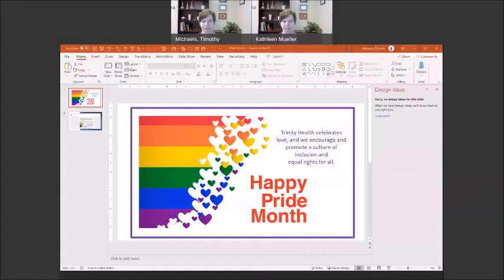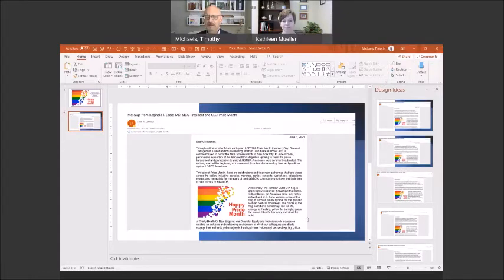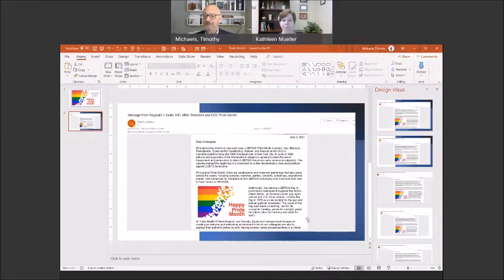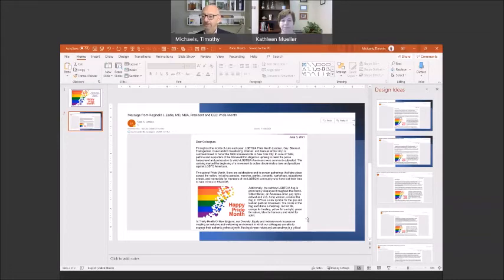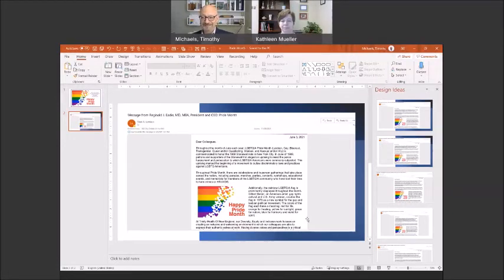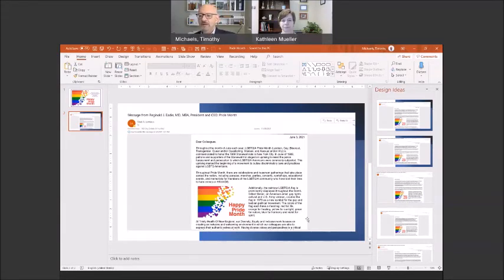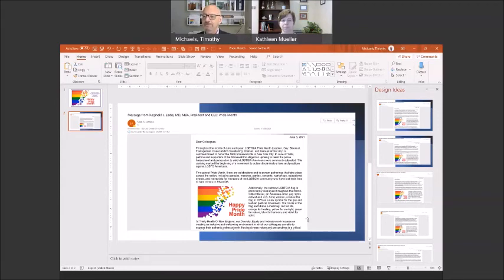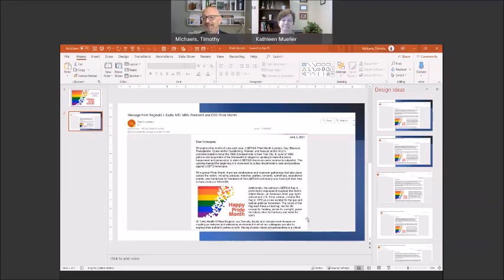Wellness Wednesday: Pride